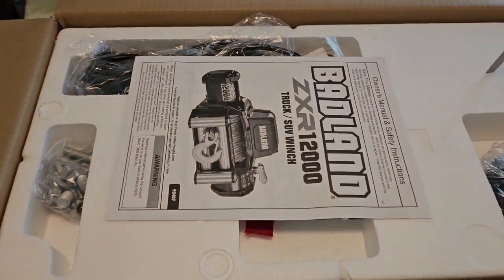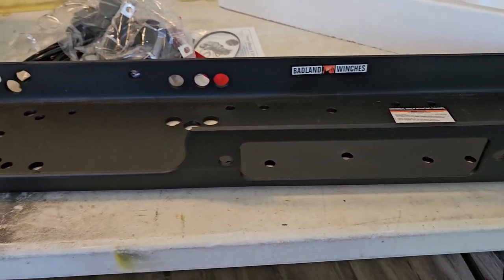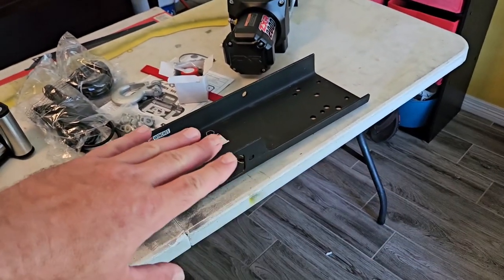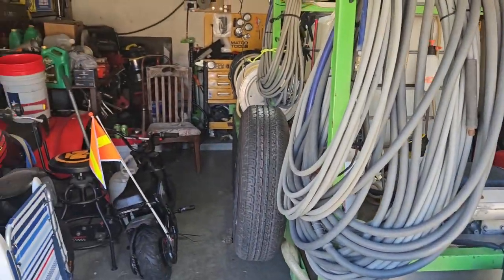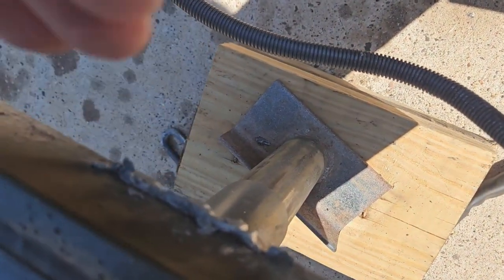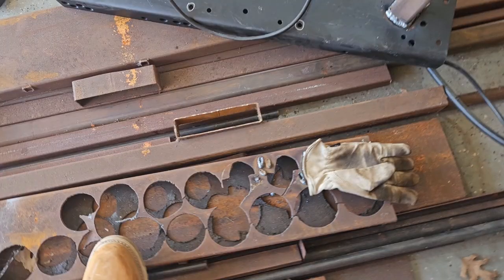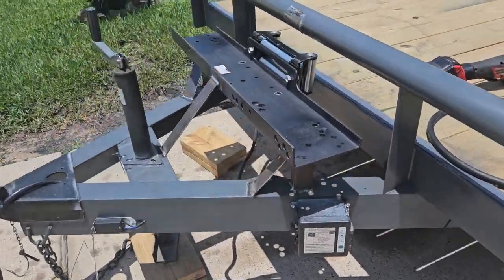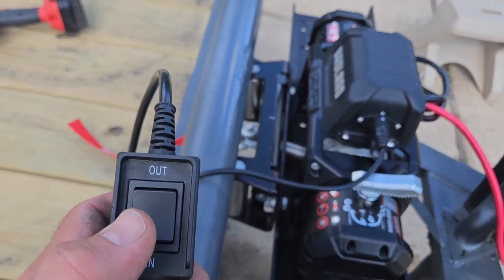Badlands 12k lb winch install | Harbor Freight | 18' Utility Trailer